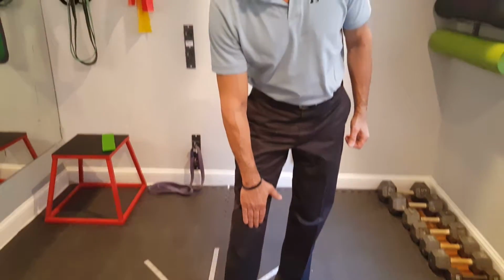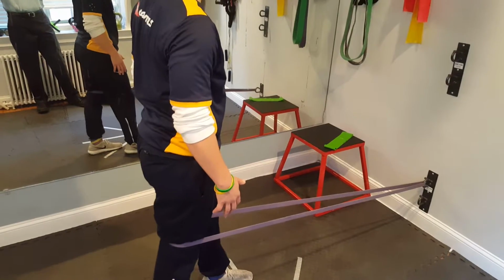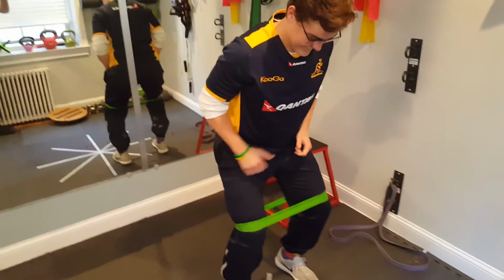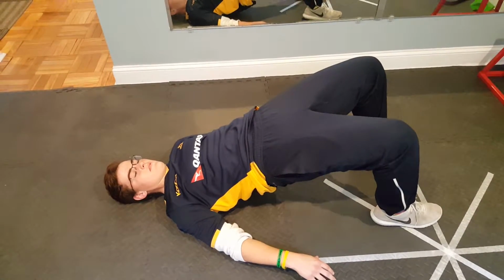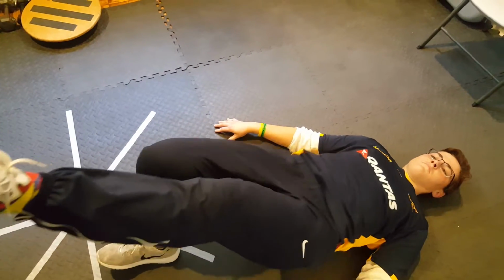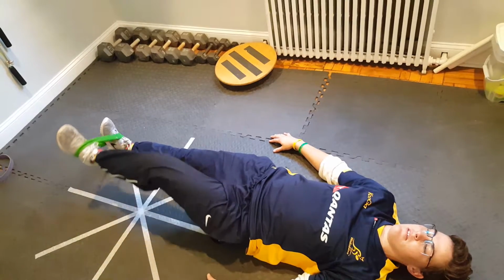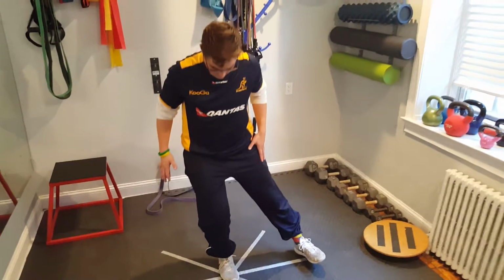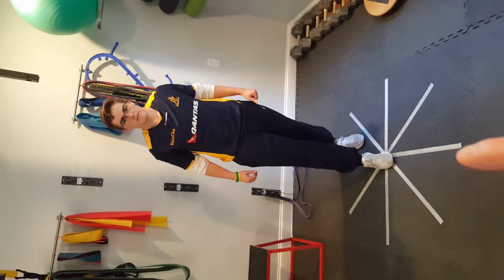Sara knee rehab